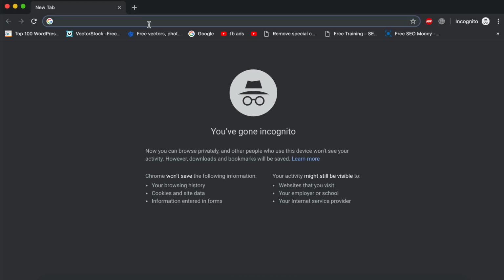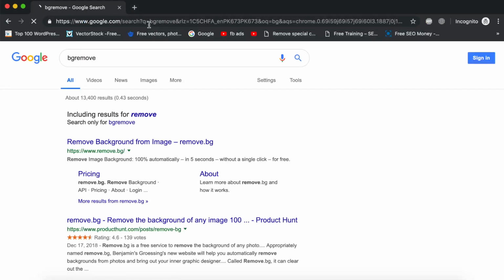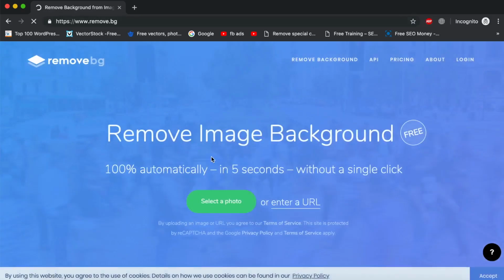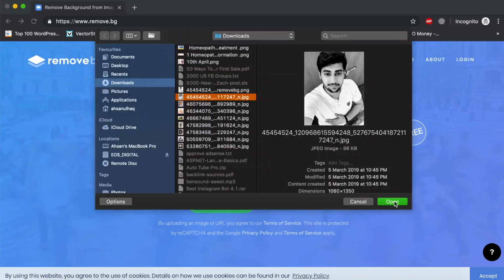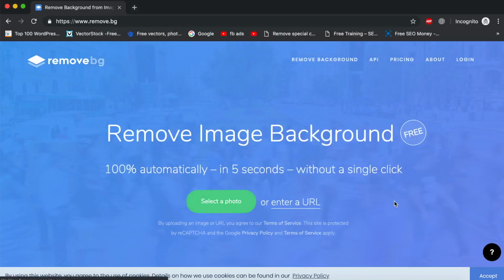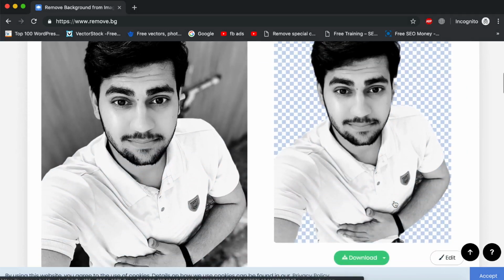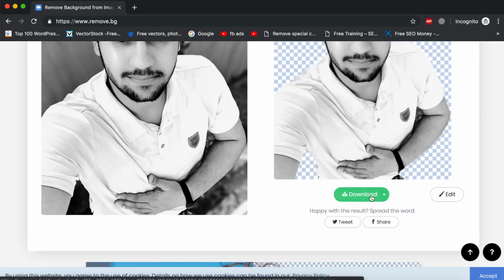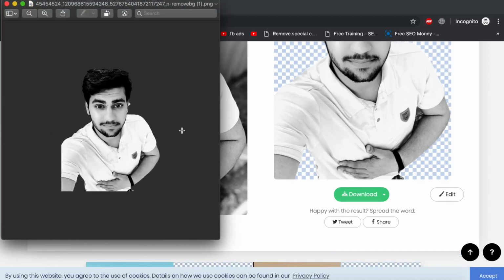How to Remove Image Background in 5 seconds without a single click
Do you want to remove image background? Then in this video, I will tell you that how to Remove Image Background in 5 seconds without a single click

Remove.bg is a free service to remove the background of any photo. It works 100% automatically: You don't have to manually select the background/foreground layers to separate them - just select your image and instantly download the resulting image with the background removed!